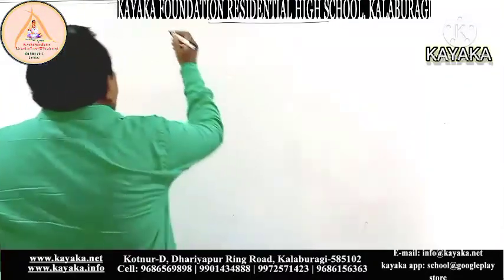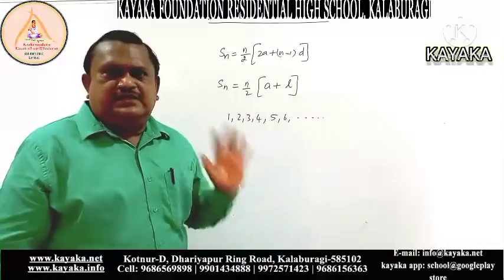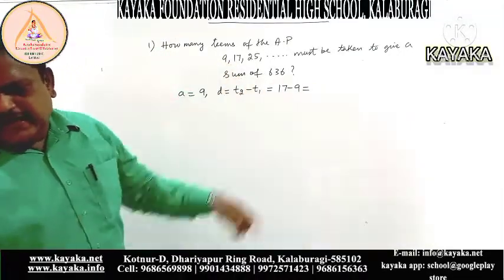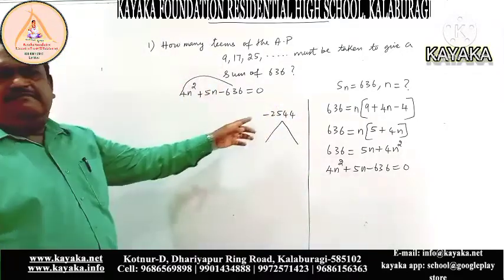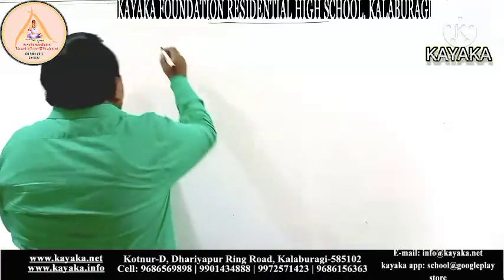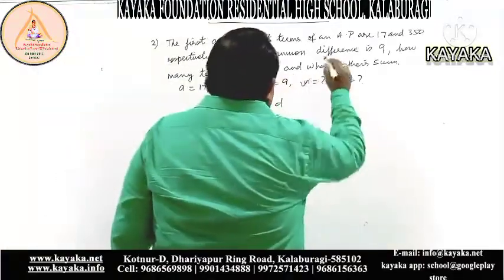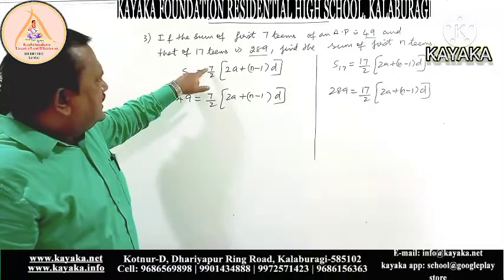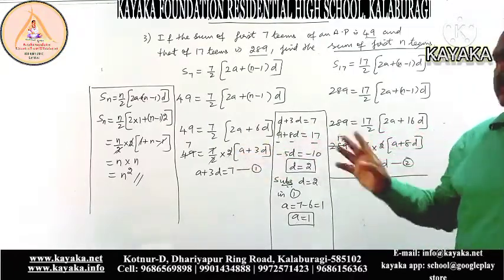SSLC, ARITHMETIC PROGRESSION [PART-01] (MATHEMATICS) 21 10 20